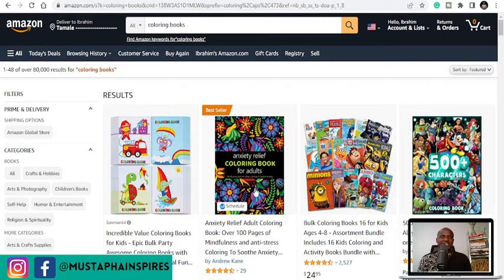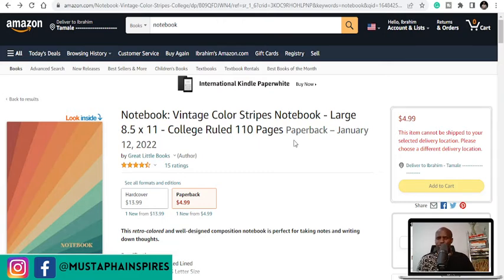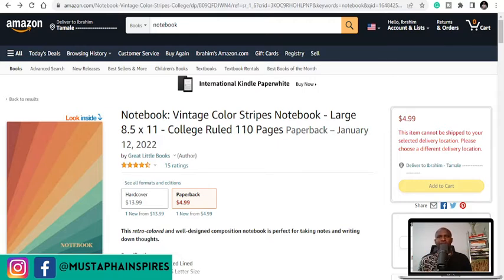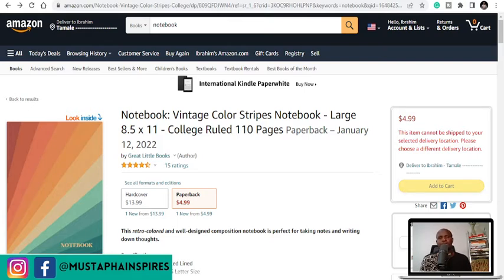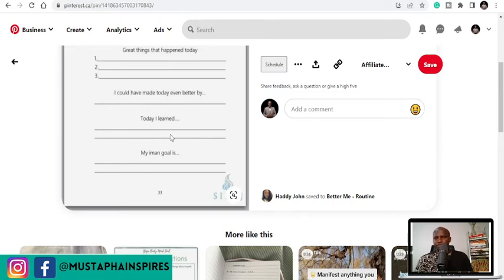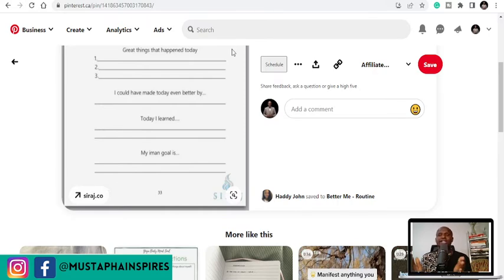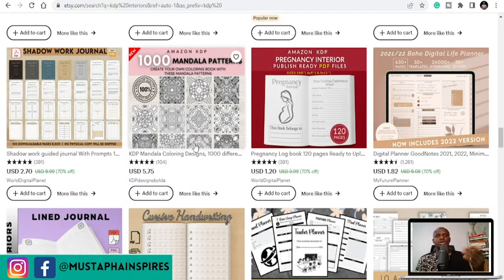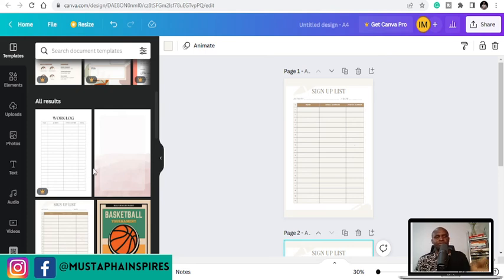3 Keys to Success - KDP Low Content Publishing - Amazon KDP Publishing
New to KDP Publishing?

Publishing Low and No content books can give you the opportunity to earn passive income every month, If you set out your objectives and goals you can make a plan or map to lead you towards creating more books and making sales. One of the biggest challenges is having the right mindset. In this video I give you some tips on achieving your goals and my own experiences in KDP publishing and my experiences at the start. If you're looking to build a self publishing business and create an online passive income then Amazon KDP publishing is one of the best ways to go about it.

0:00 Introductions
02:10 Invest in learning KDP Publishing
05:45 Learn to create your own KDP Templates and interiors
09:48 Scale your KDP Publishing Business